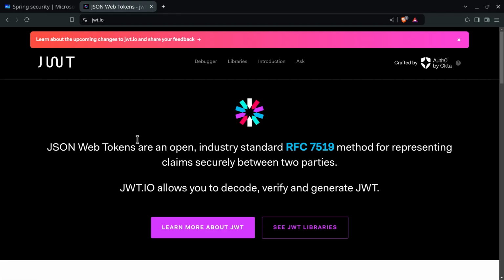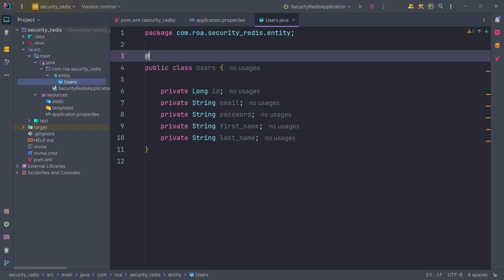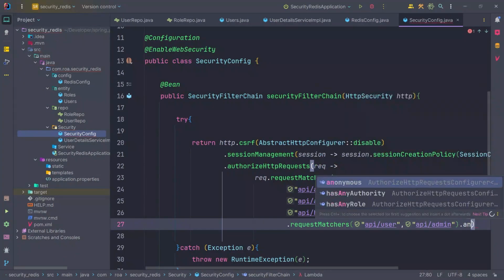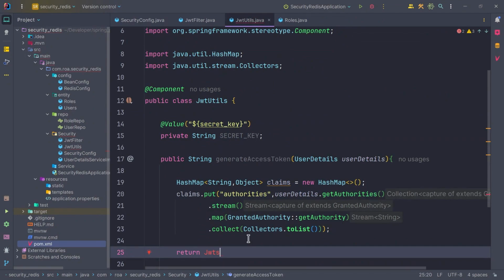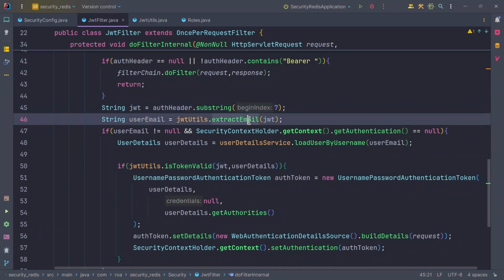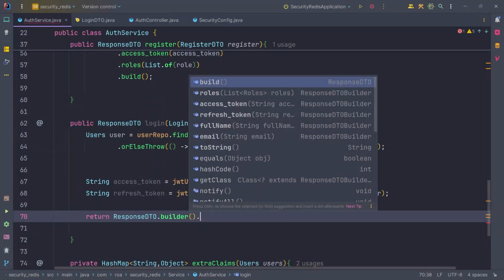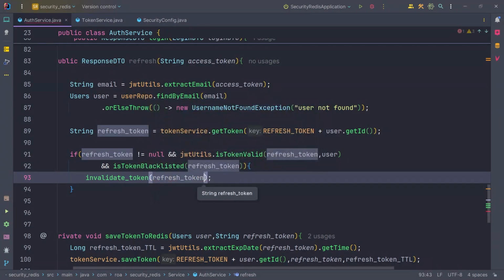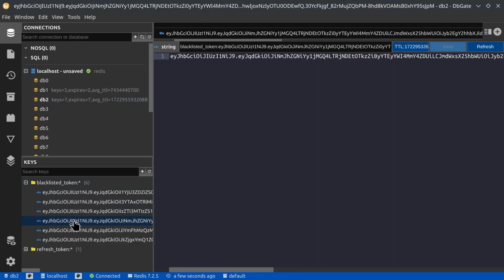Spring Security with Redis for storing the refresh token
This is a tutorial on how to implement spring security role base authorization with Redis for storing the refresh token.

This is not the best practice!
but I hope you can have the concept to implement your own security by using my video as a reference.